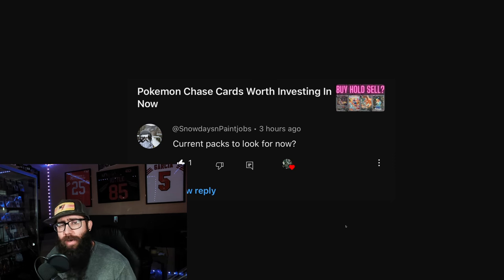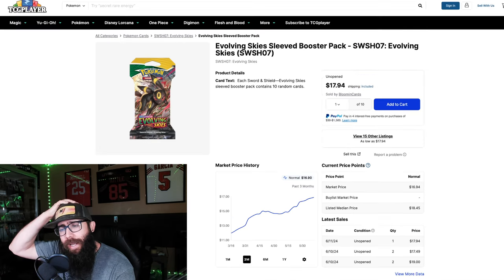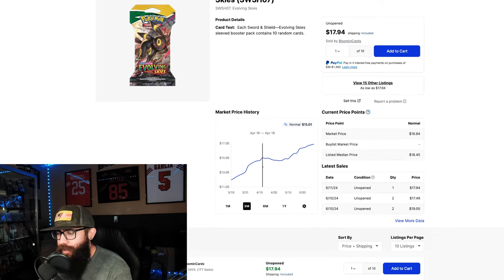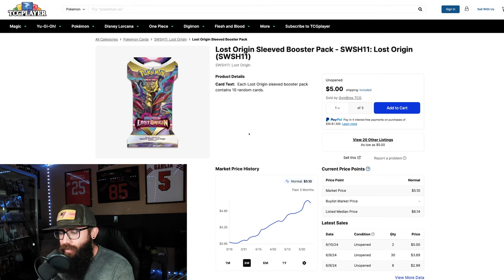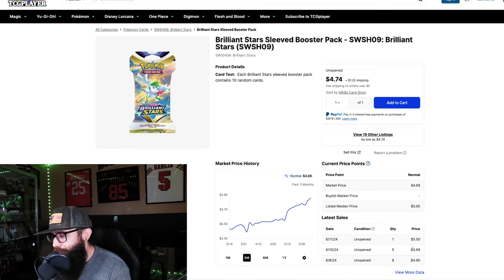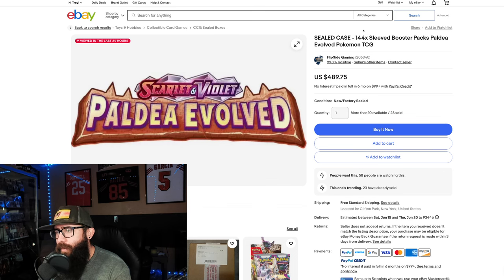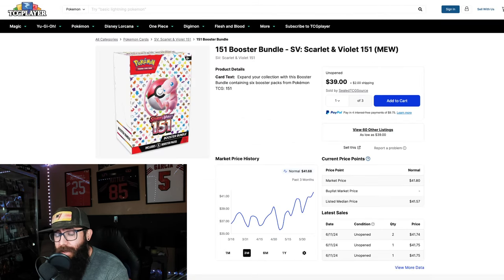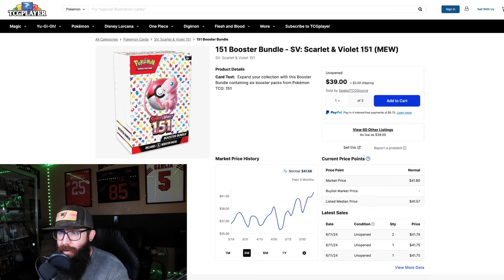Which Pokemon Booster Packs Should You Be Buying?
Not every one can afford Pokemon booster boxes or cases of booster boxes so some times picking up some sleeved booster packs and other smaller products like booster bundles are a great way to invest in Pokemon cards and have some cool packs to display in your collection.